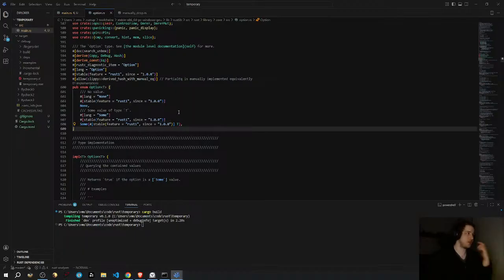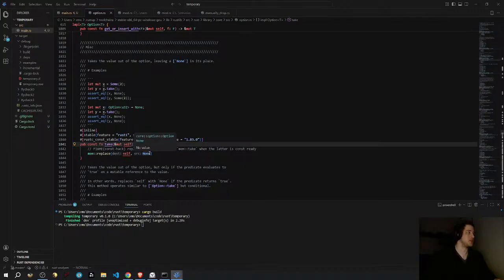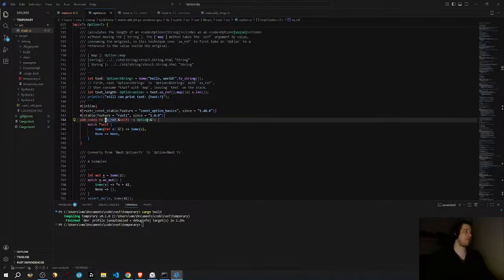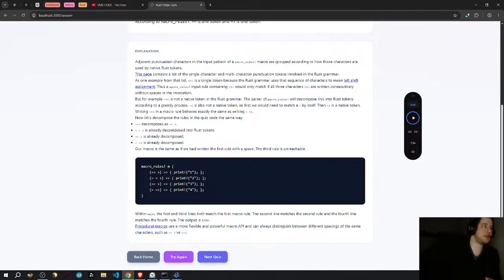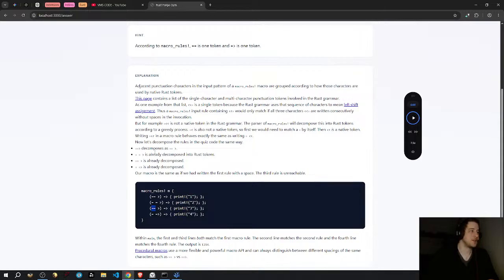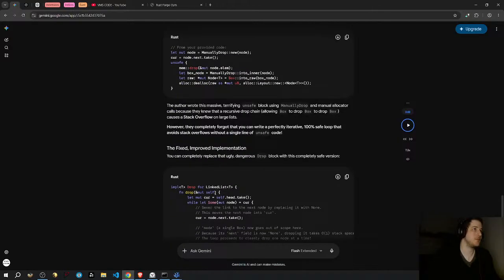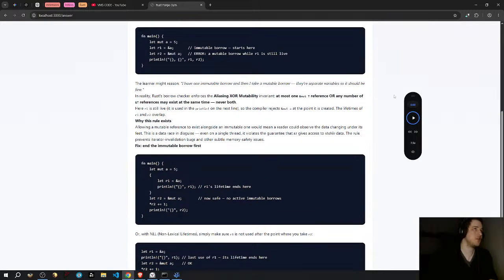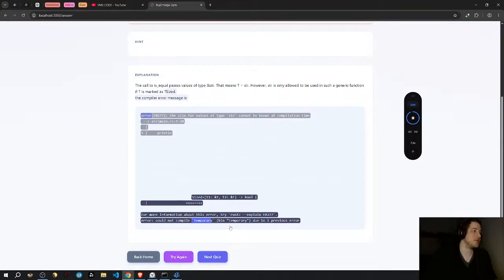training rust | quizzes & data structures | part 7